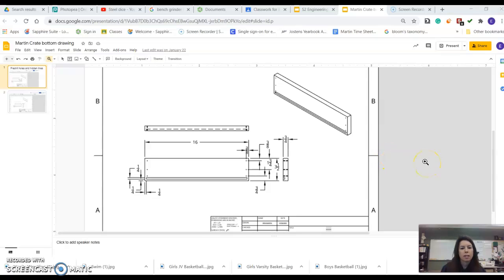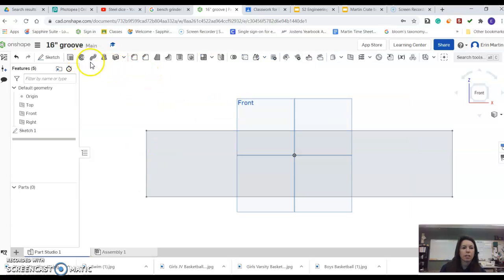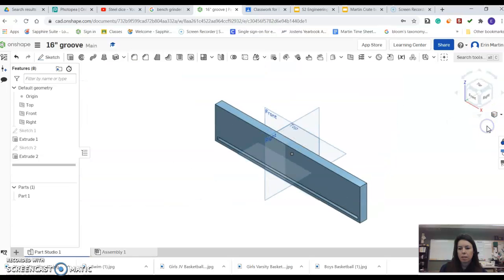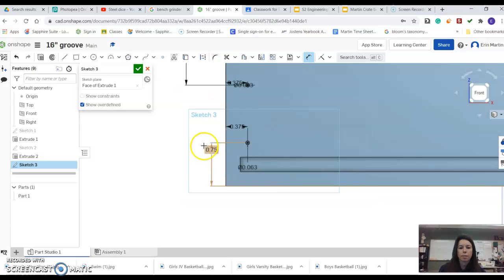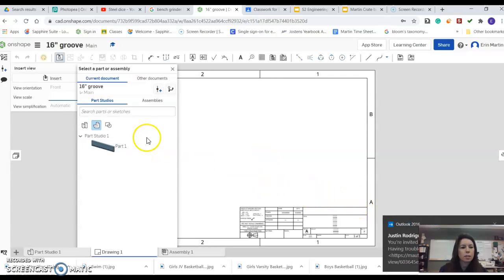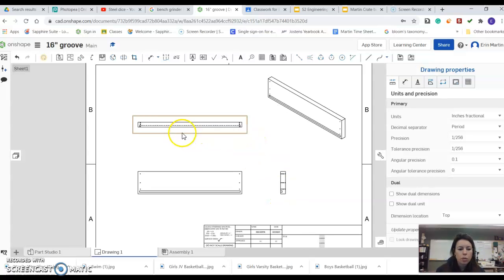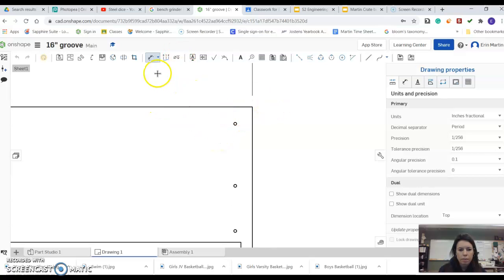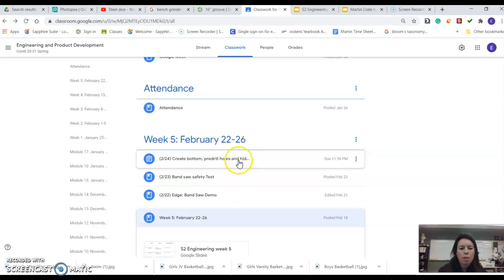Crate bottom 16 Onshape part and drawing